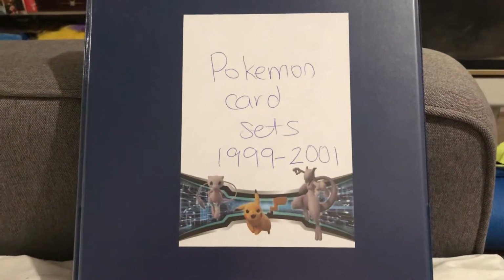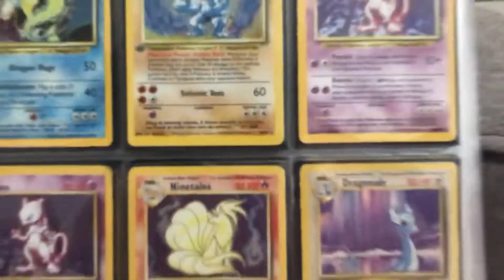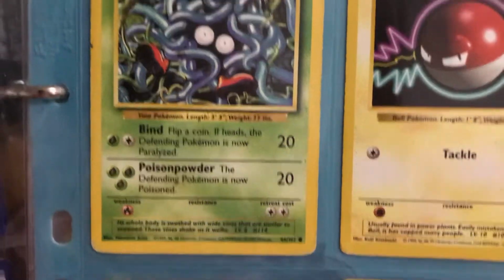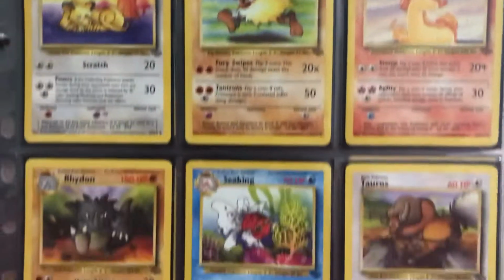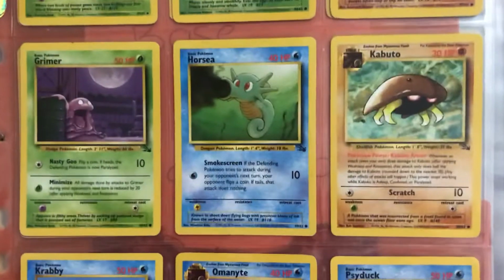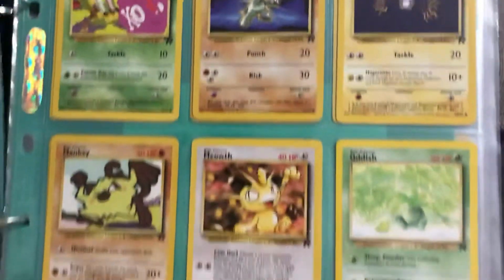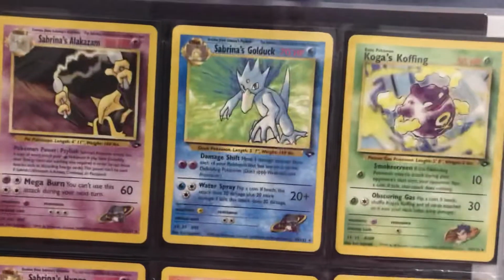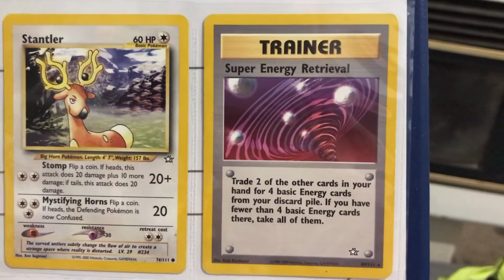My Vintage Pokémon Card Collection Part 1 - 1999-2001 (Join me for a walk down Pokémon memory lane)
Inspired by Seismic Shock TV and Vintage Pokémon Hunter Brothers, here is Part 1 of my walk down Pokémon memory lane.

These are all my personal collection of vintage Pokémon cards that I have collected over the years. The cards displayed are the best condition version of the cards that I own, though some are quite terrible with bends and marks.

There even is a quick hello from my dog Andy at the start of the video